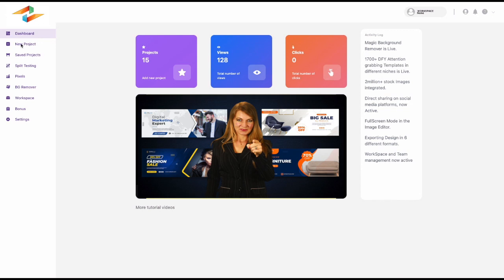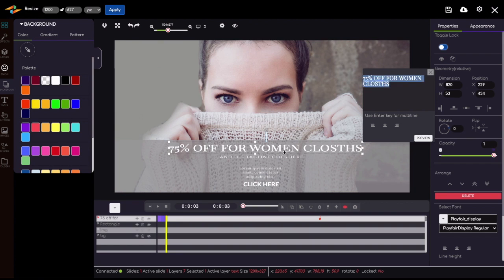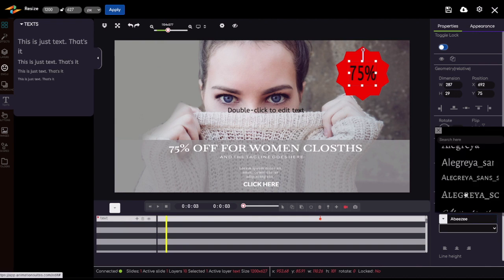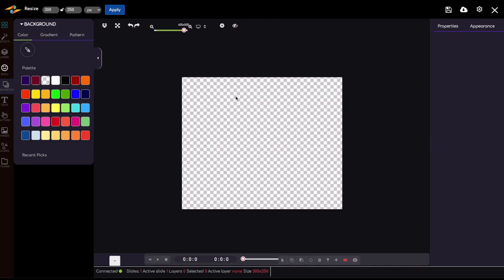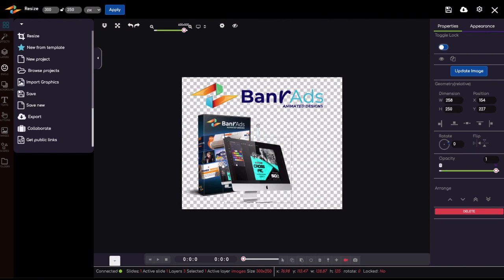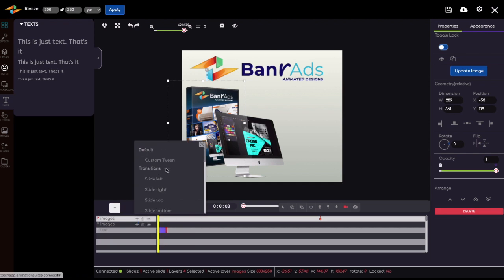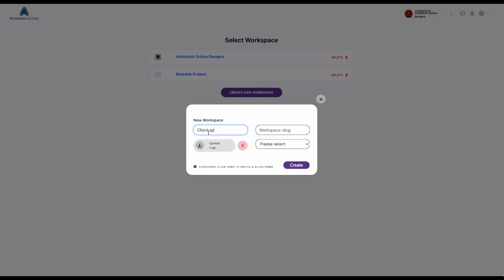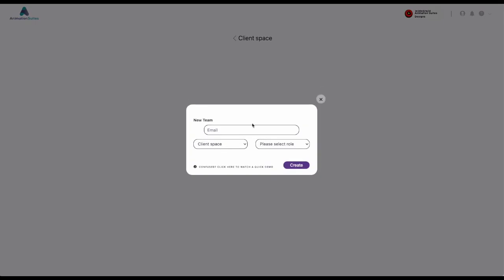BanrAds Coupon Code | BanrAds Discount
BanrAds Coupon Discount Code is created as SaaS Software (Software as a Service) and is cloud based. This makes BanrAds accessible to all browsers and all Devices, as long as you have an internet connection!

This is a completely browser based platform, so users can use their browser without having to download anything. When you get BanrAds during this launch week you will be grandfathered into BanrAds at the one time price.

What if you can present them with a way to stand out from their competition? A technique that will get 2x more attention then traditional techniques. A technique that will not only serve your clients, but even acquire them.

Well, there is such a technique, and it’s called animated image design. It combines a set of still images and converts them into an animated image/video of about 5-7 seconds.

BanrAds Coupon Discount Code animation design studio let’s you create animated designs in minutes from scratch. And when you lack the creativity, you can use any of the 100’s of templates that have been created for you in practically any niche.

And better yet, if you don’t want to do all the design and sales work, then just outsource it. Simply create a workspace to include an offshore designer, ad the client, and let them work it out.

Earlier, I told you about a great once in a lifetime opportunity to start your own animated image design agency, to not only serve your clients, but also to acquire them.